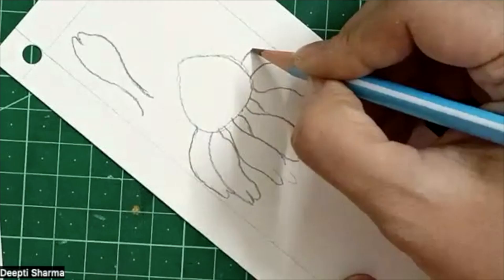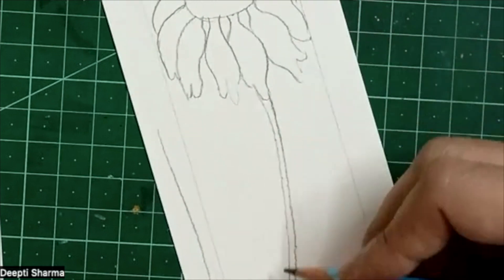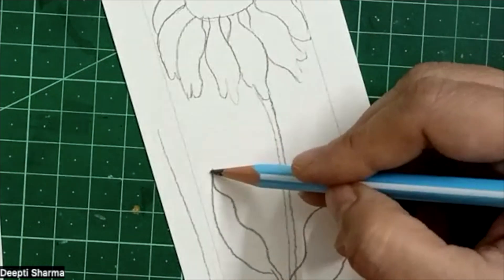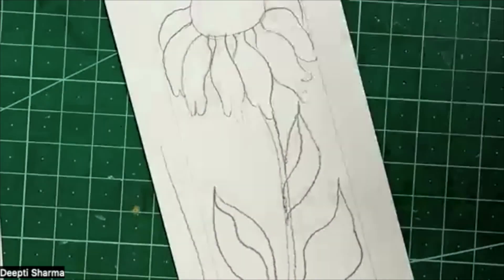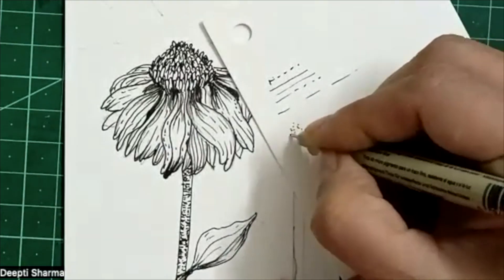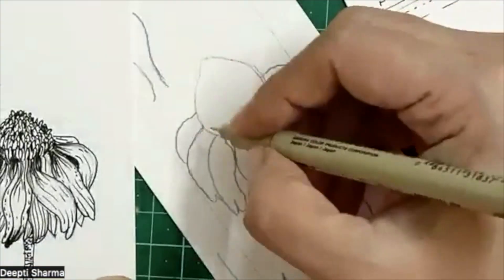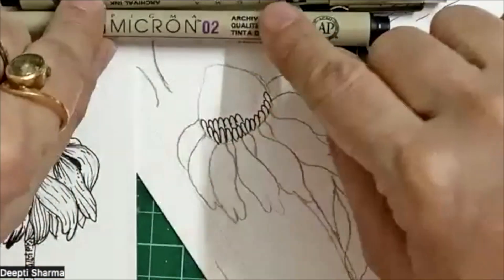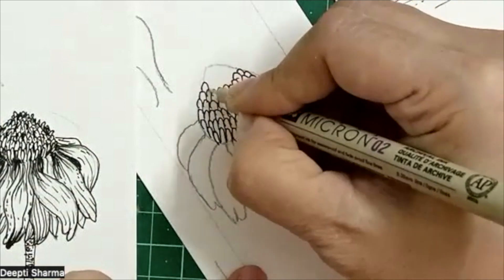Discover the Magic of Botanical Pen Illustrations (Part 2/4)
Materials Required:
- A Set of Fineliner Ink Pens (Sakura/Brustro/Artline)
- Drawing Paper above 200gsm
- Basic Stationery

Unleash your creativity with this exciting DIY Botanical Pen Illustration series!
We'll guide you through the basics and how to create stunning illustrations for your bookmarks and other paper projects!